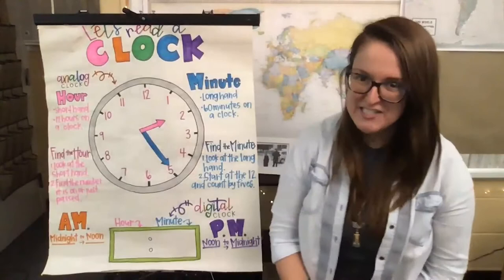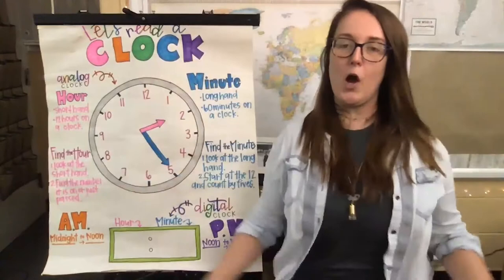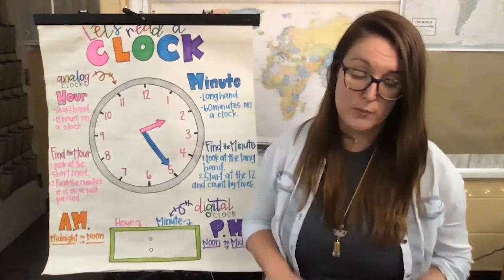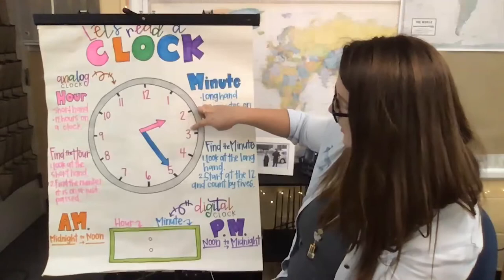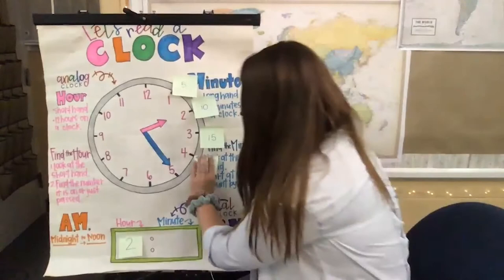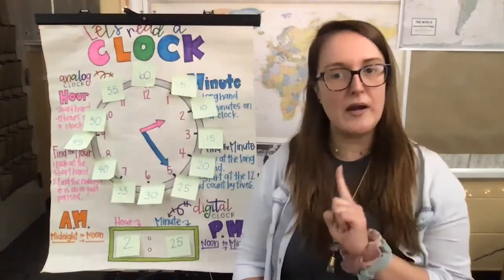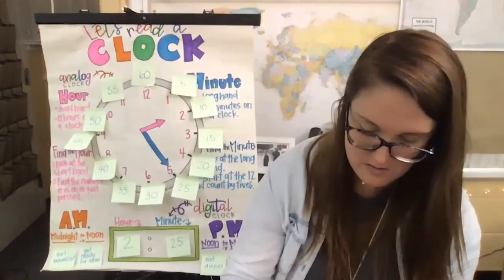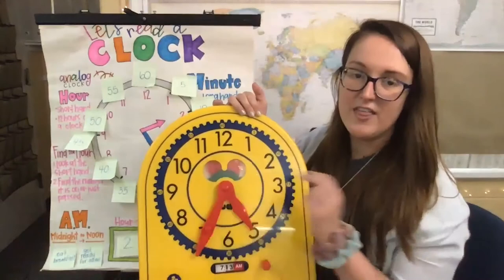Telling Time 1 | 2nd Grade Math | Teaching In Room 9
OBJECTIVE: I can tell and write time on analog and digital clocks. This lesson will feature the book Time Word Problems by Lisa Colozza Cocca.

Julia Knarr
The Soulard School
Book: Time Word Problems
Author: Lisa Colozza Cocca
Publisher: Crabtree
Resources: Judy Instructo Clock, anchor chart (inspired by @handmadeteacher)